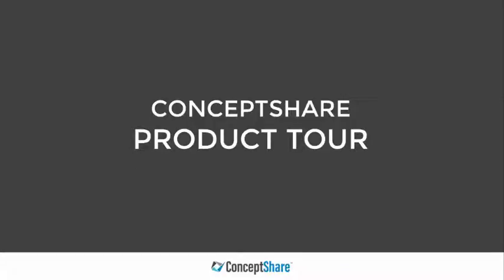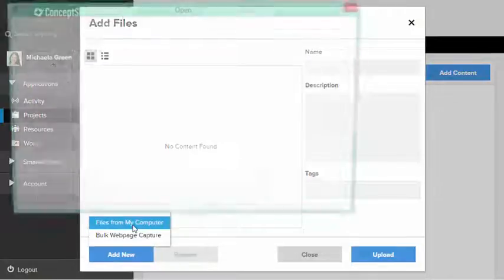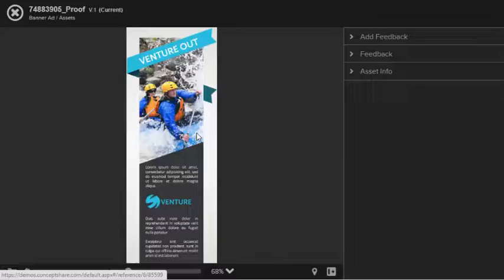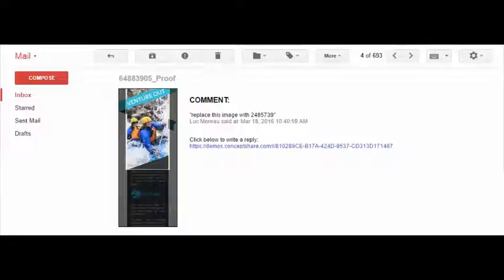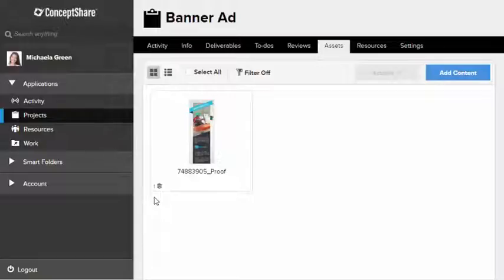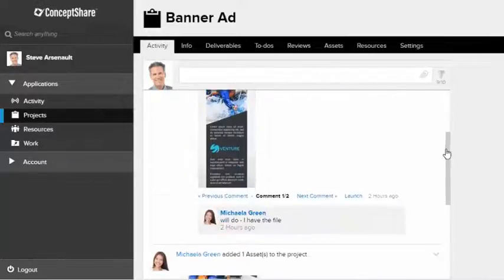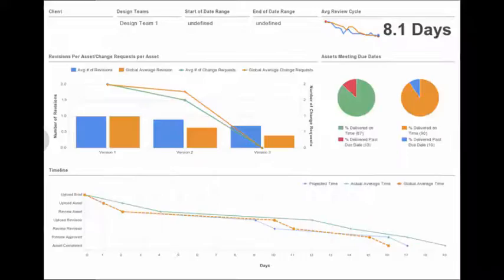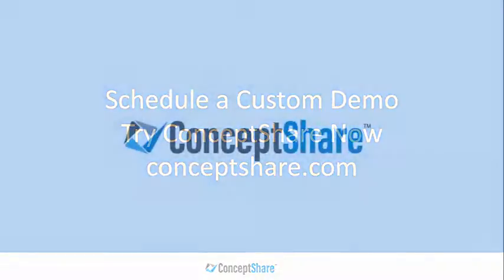ConceptShare Product Tour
Watch how easy it is to annotate and provide feedback? This short video highlights some key Conceptshare features that make your review and approval process quick and simple.